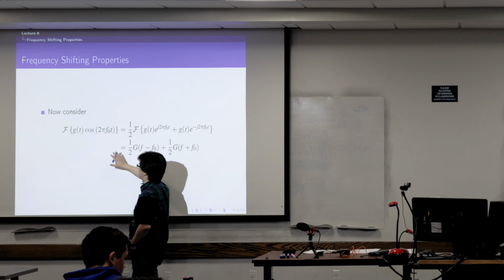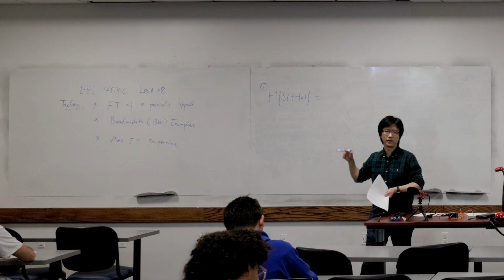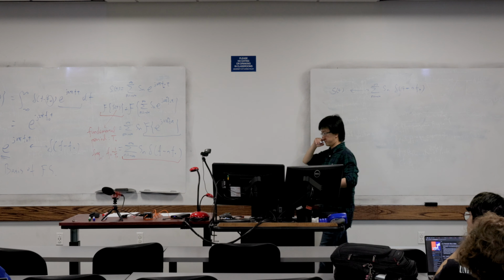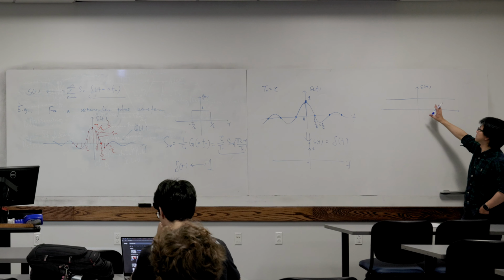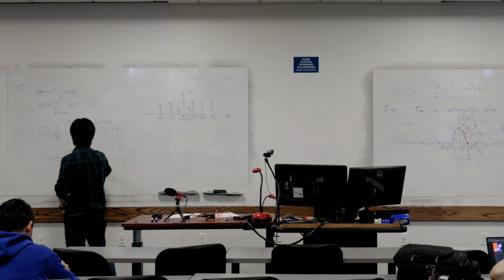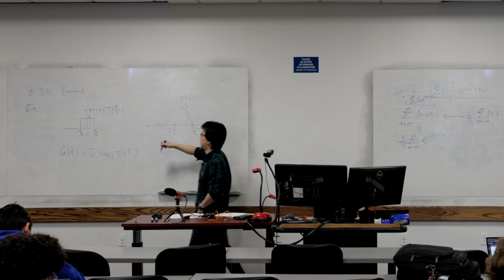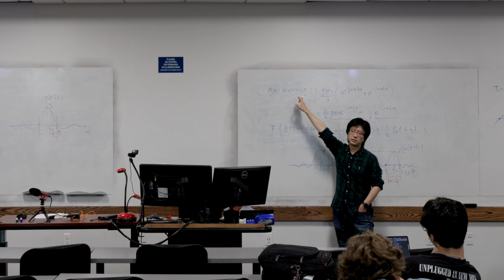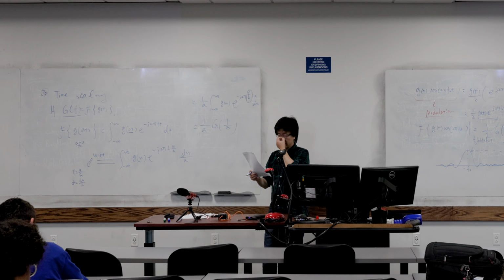EEL4514C Communication Systems and Components, Lecture 8